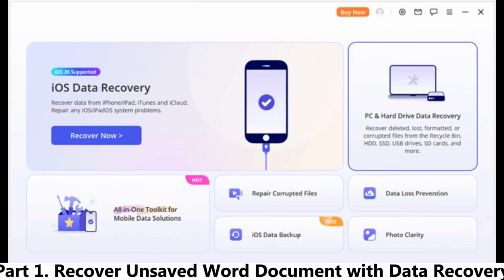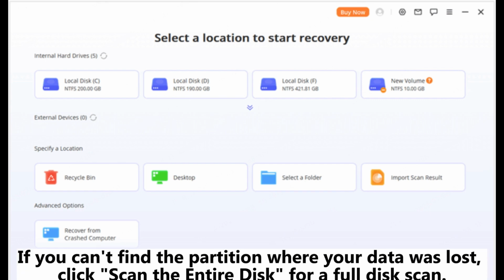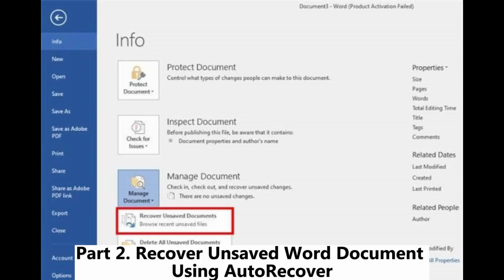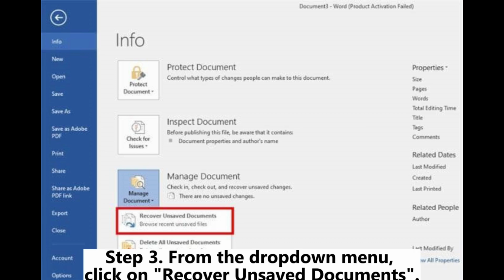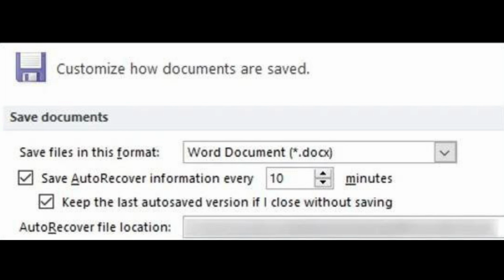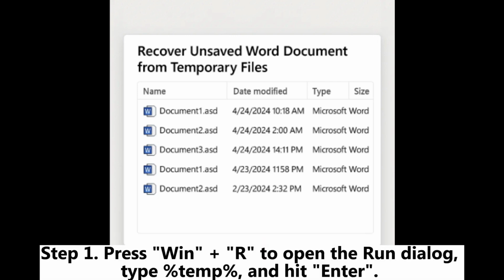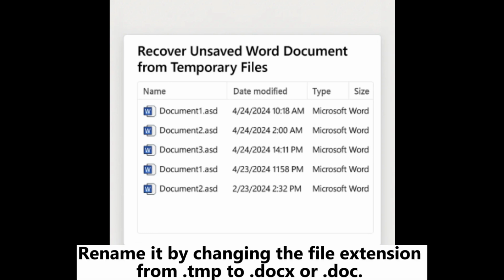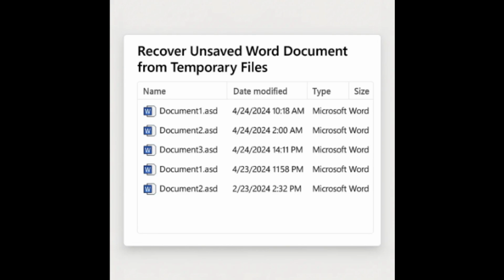How to Recover Unsaved Word Document? [Solved]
Accidentally closed Word without saving? Learn how to recover unsaved Word document with a data recovery tool, AutoRecover feature and temporary files step by step.

00:00 Start
00:27 Part 1. Recover Unsaved Word Document with Data Recovery
01:32 Part 2. Recover Unsaved Word Document Using AutoRecover
02:17 How to Turn on AutoRecover
02:48 Part 3. Recover Unsaved Word Document from Temporary Files